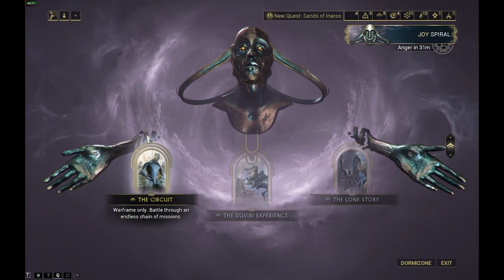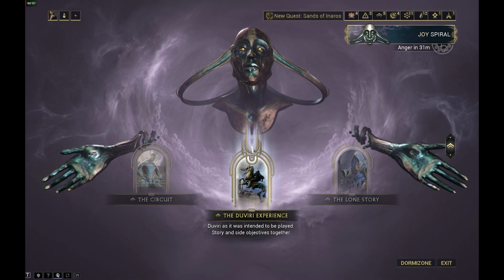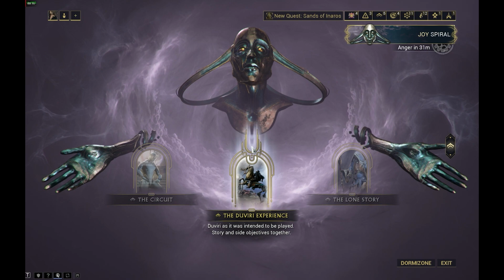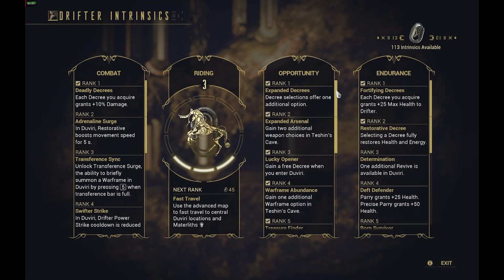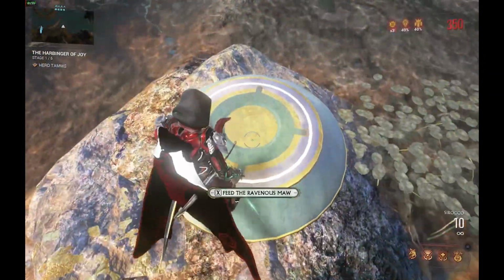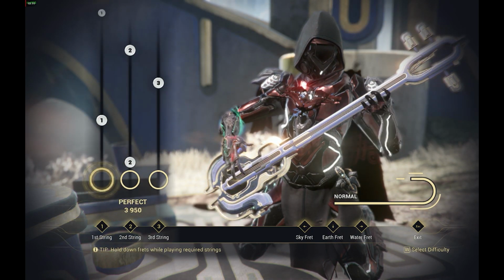Warframe | The Duviri Paradox | Some tips and explanations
The Duviri Paradox is now on-line! This is a lot of new content. What to do after completing the quest? How to quickly benefit? In this video I will try to answer these questions and help those who are taking their first steps both in the game and in the Duviri. Enjoy!